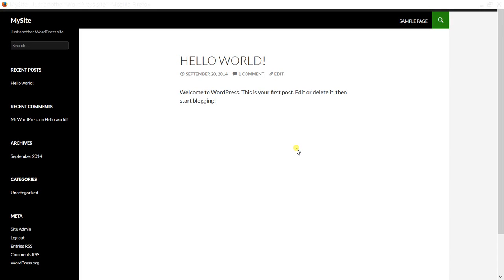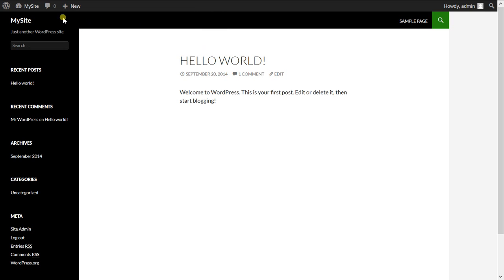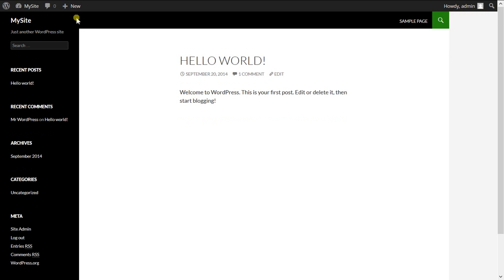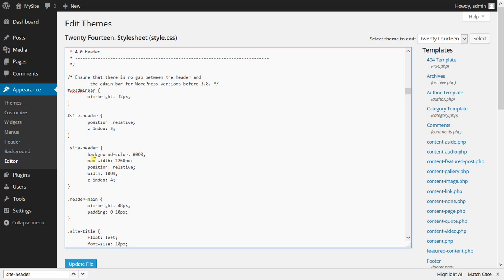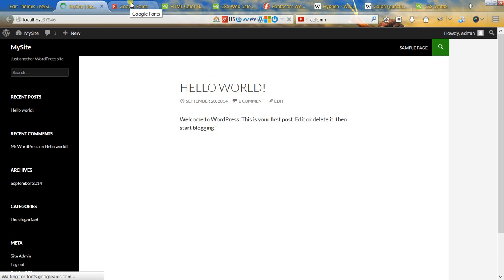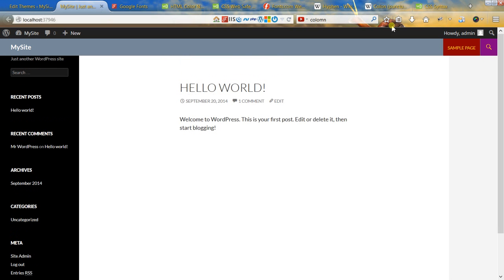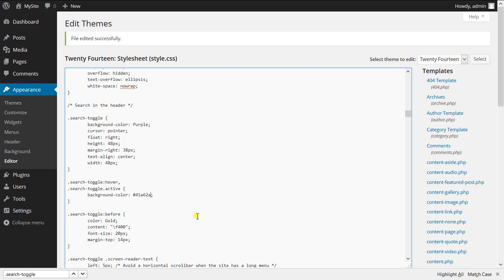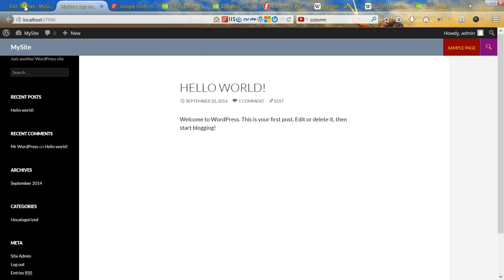Wordpress 4.0 theme tutorial - Header and top menu customization.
How to change background color of header, top menu and search box. Change default font color. Streatch header through whole page